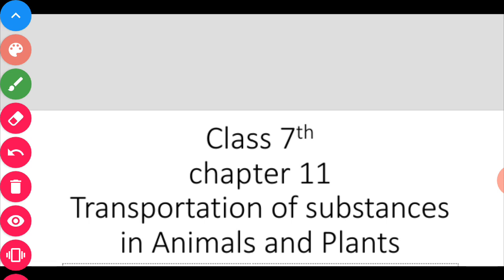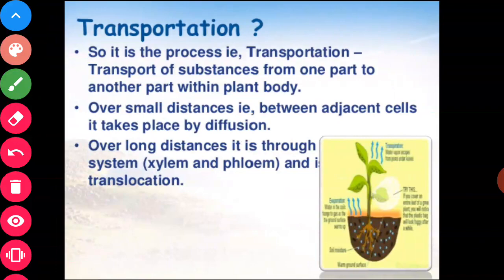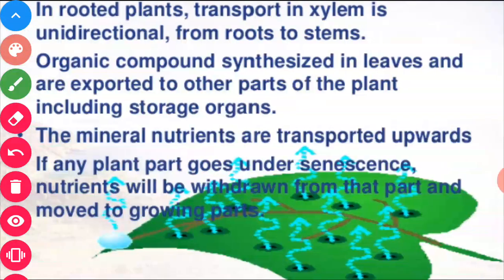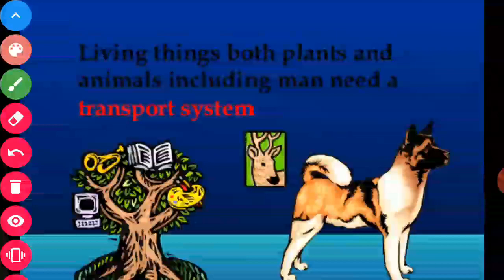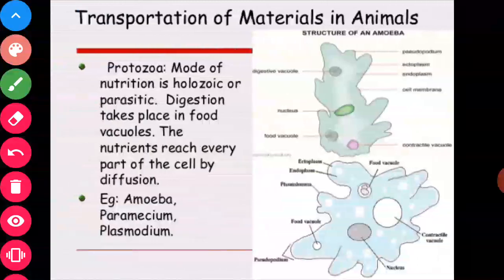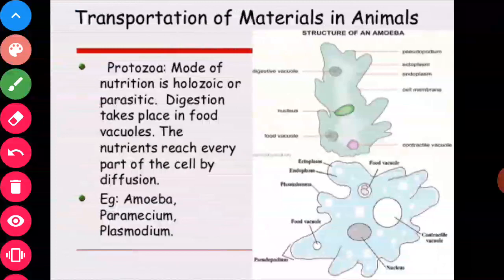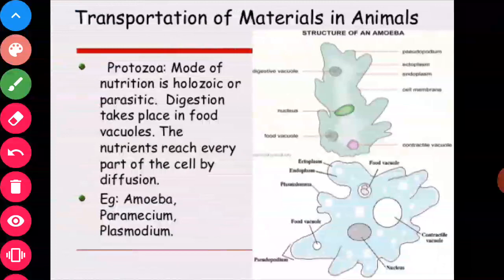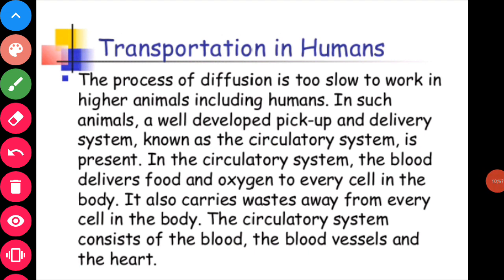Class 7 lec 5 chapter 11 ( transportation in plants and animals)By Mr Ishtiyaq ahmad